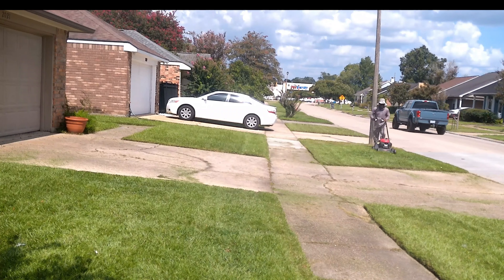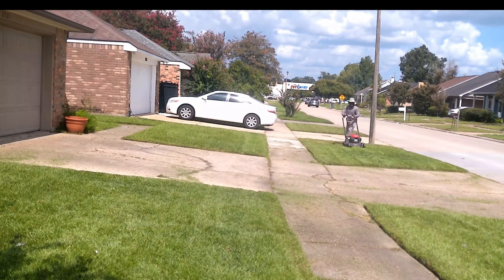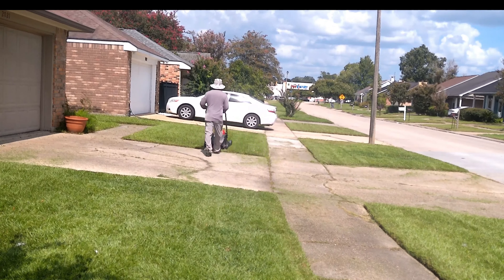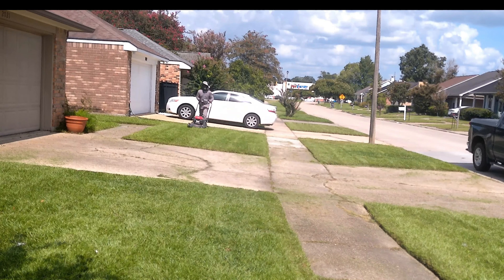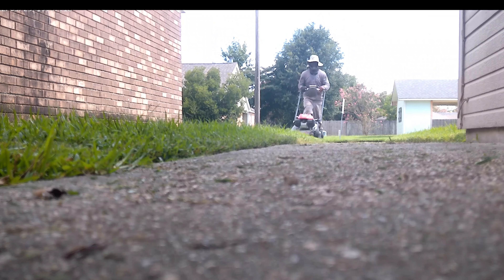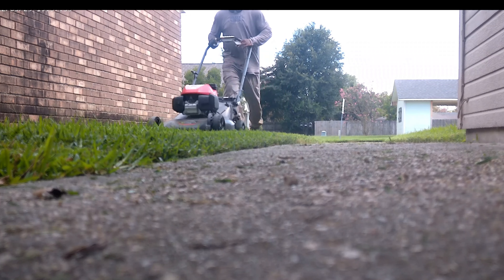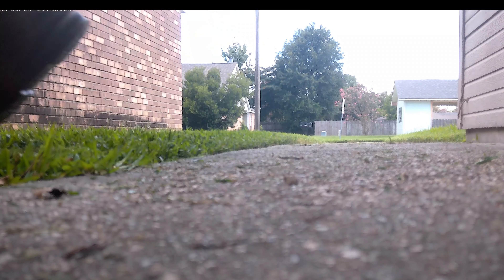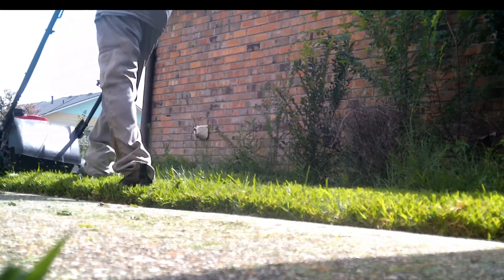ROOKIE MISTAKE: A HONDA GCV 170 SELF-PROPELLED MOWER IS A MUST HAVE!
WHEN YOU’RE STARTING A LAWN CARE BUSINESS THE HONDA GCV SELF PROPELLED MOWER IS A MUST HAVE. TOO MANY NEW LAWN CARE BUSINESS ONWERS MAKE THE MISTAKE OF NOT PURCHASING A SELF PROPELLED MOWER. PURCHASING A ZERO TURN EHEN YOU START CAN RUIN YOUR BUSINESS. THE ADDED COST INVOLVED, THE INABILITY TO GET INTO TIGHT AREAS IN A CUSTOMERS YARD , MAINTENANCE AND PORTABILITY ARE JUST SOME OF THE REASONS A HONDA GCV IS THE BEST MOWER WHEN YOU’RE JUST GETTING STARTED IN LAWN CARE

🔥BEST WEED EATERS IN LAWN CARE🔥

ECHO SRM-225
ECHO PAS-225

2024 Lawn Care Starter Kit

24-0-6 Flagship Granular Lawn Fertilizer
echo String Trimmer, 21.2CC, 17 in. Cut Width
ECHO PB-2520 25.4cc Handheld Leaf Blower
Power Blend Gold Oil Mix 50:1
Craftsman M105 140cc 21-Inch
Husqvarna Gas String Trimmer
Craftman Handheld Gas Blower
Push Broom
Impact Resistant Leaf Rake
Safety Glasses
General Utility Work Gloves
Greenworks 40V 16" Cordless Electric Lawn Mowe
Worx WG163 GT 3.0 20V Cordless String Trimmer & Edger